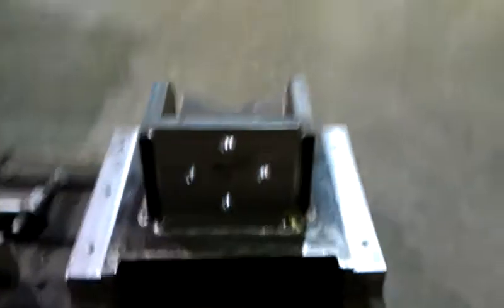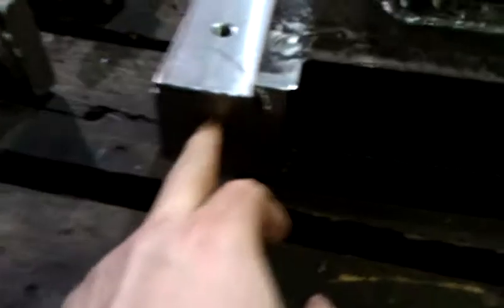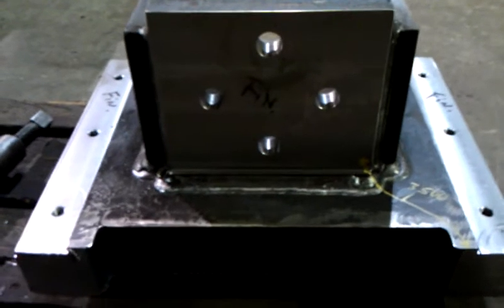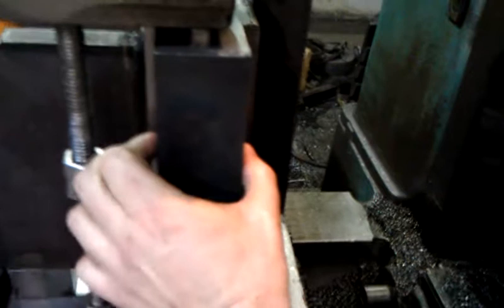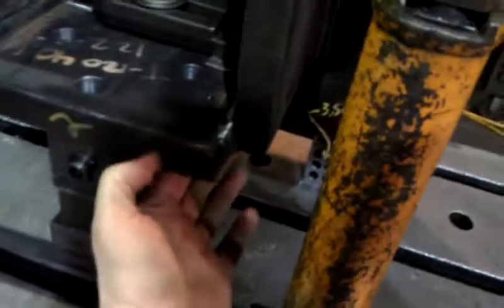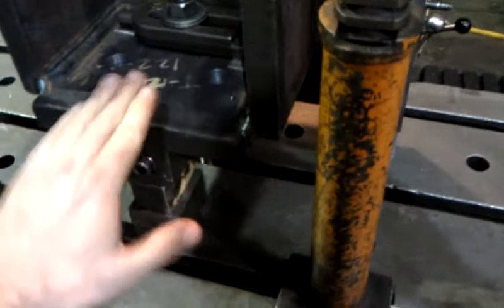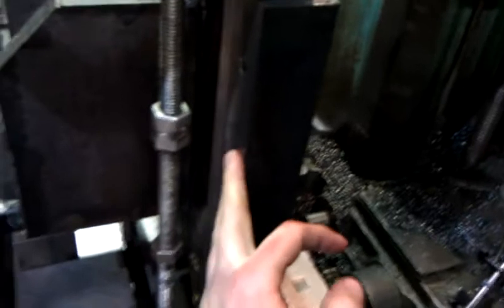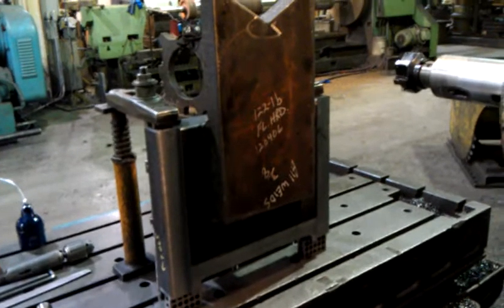Carriage Slide for Bar Handler